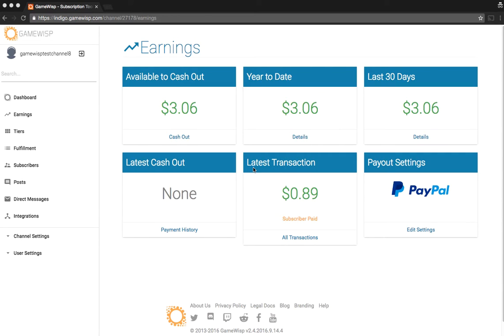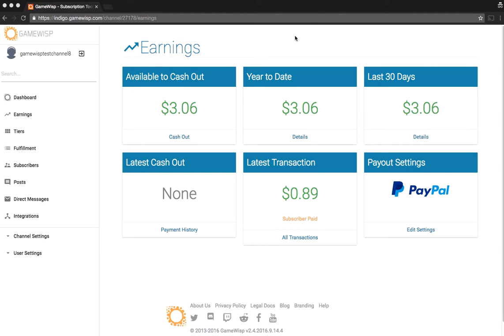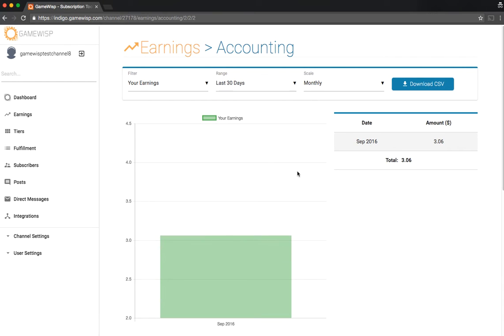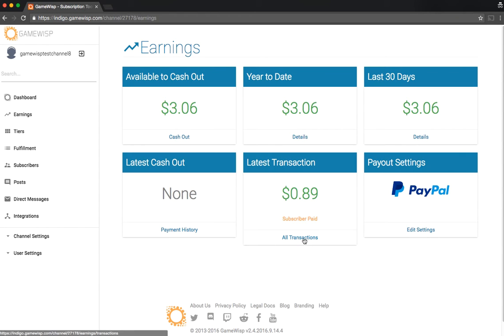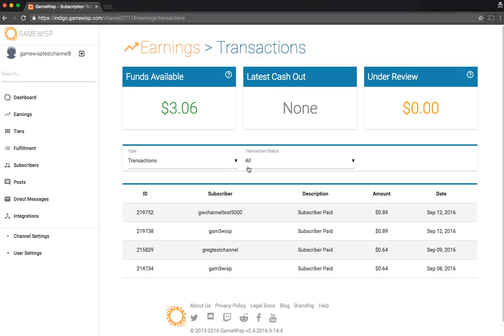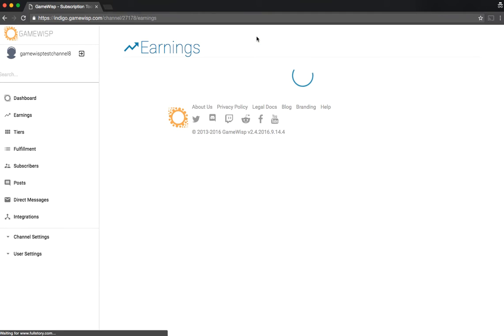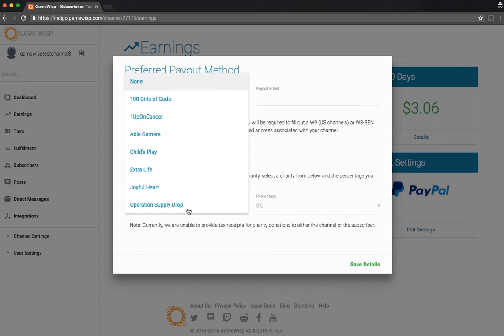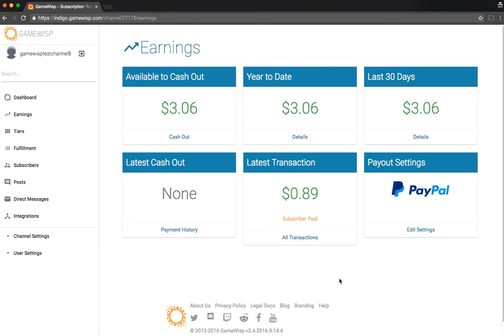GameWisp Redesign - Earnings Page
Or join the conversation in our Discord server